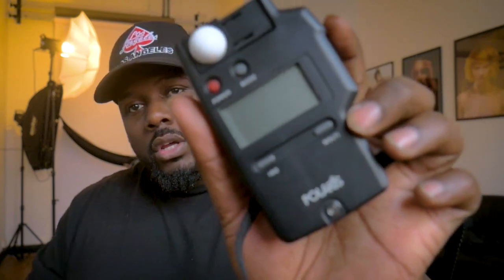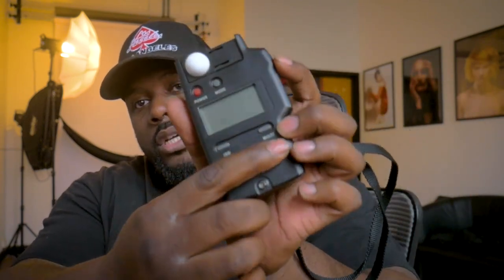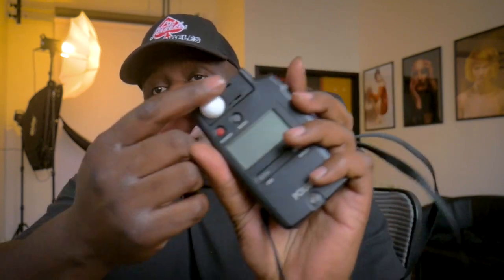Use THIS to improve your STUDIO PHOTOGRAPHY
If you're a studio photographer and you are not using a light meter. I think its about time you do...don't you?

👋🏽 Social Follow!!